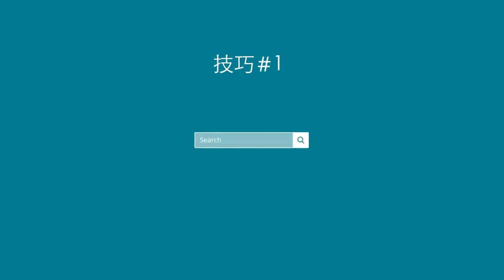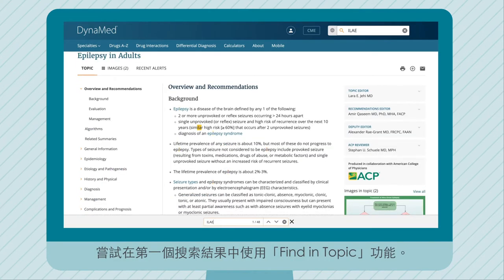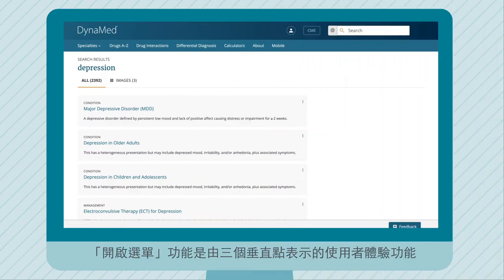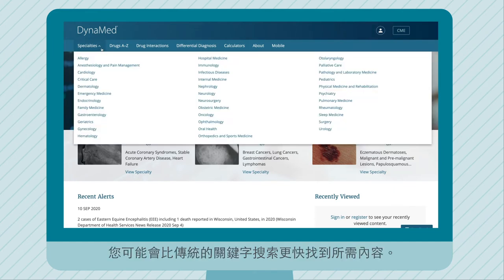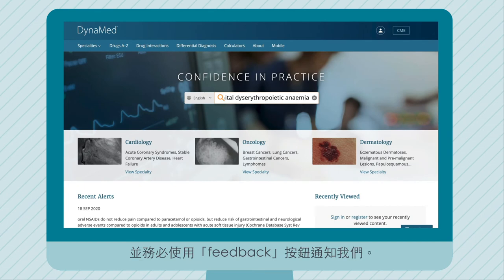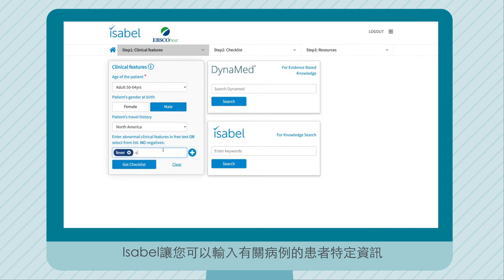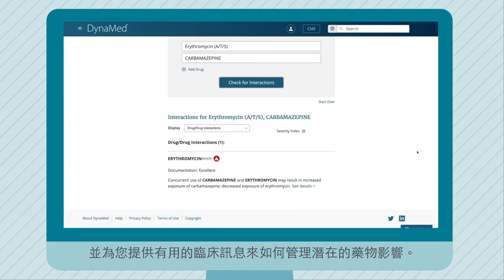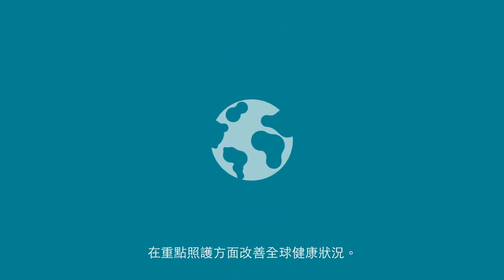提升您的DynaMed®檢索搜尋技能：小提示和技巧，方便您更快地找到臨床上的解答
了解更多提示和技巧，充分利用每次DynaMed搜索。觀看簡短影片，深入了解進階檢索技術，以確保您使用DynaMed即可在重點照護時迅速找到所需的答案。